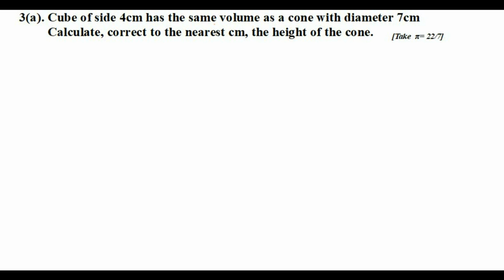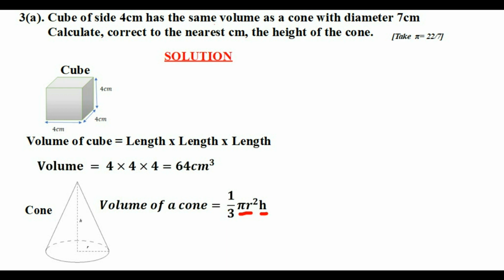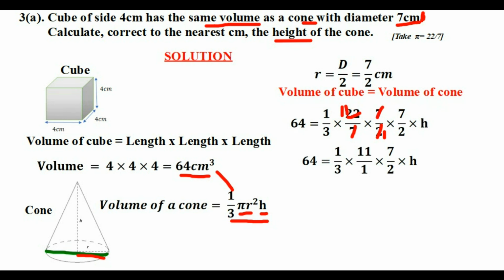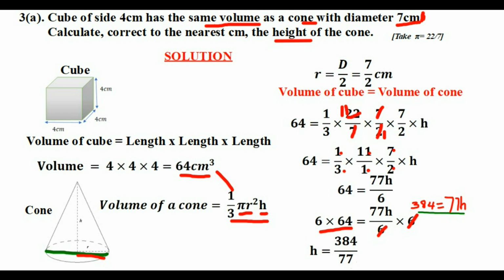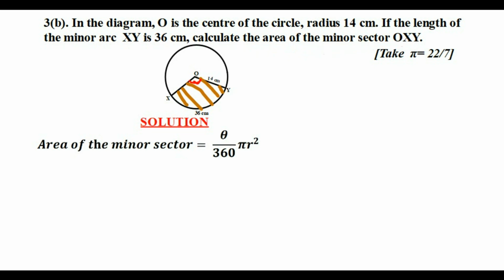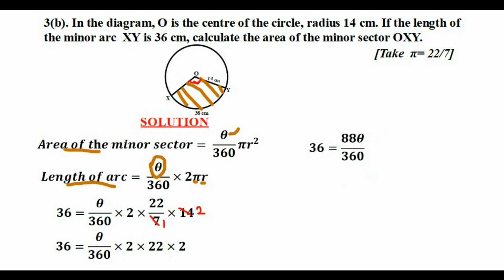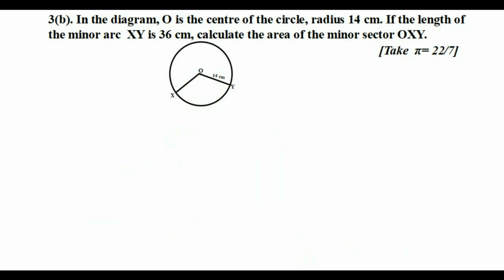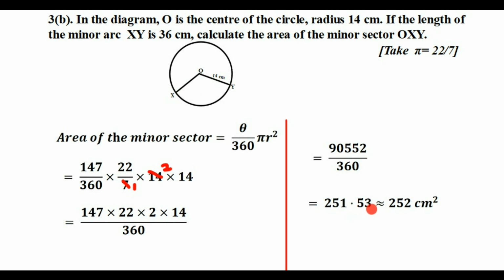WAEC Mathematics 2011 Question 3 Solution | Mensuration & Circle Geometry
In this video, we break down the solutions for Question 3 from the 2011 WAEC (WASSCE) Mathematics Core Theory paper.

Problems solved in this tutorial:

Question 3a (Mensuration): Comparing the volume of a cube to the volume of a cone. We show you how to find the height of the cone when the volumes are equal [01:01].

Question 3b (Circle Geometry): Calculating the Area of a Minor Sector when given the length of the arc and the radius. We first solve for the central angle (theta) before finding the final area [13:46].

This step-by-step guide is designed to help students preparing for their WAEC exams master these essential geometry and mensuration topics.

Timestamps:
[00:00] - Introduction
[01:01] - Question 3a: Volume of Cube and Cone (Side & Height)
[03:39] - Formula for Volume of a Cone
[12:10] - Final Answer for Height of Cone
[13:46] - Question 3b: Length of Arc & Area of Minor Sector
[15:18] - Finding the Central Angle (Theta)
[23:44] - Calculating the Area of the Sector
[27:06] - Final Answer & Rounding Up

Support Knowledge Base Infotech:
✅ Share this with other students preparing for their exams!